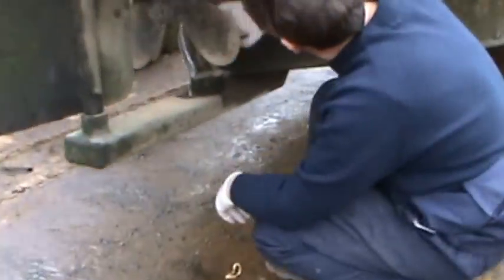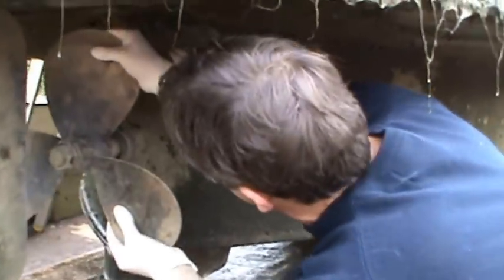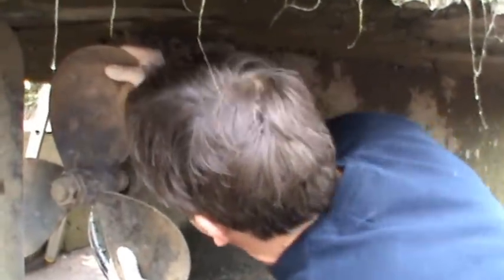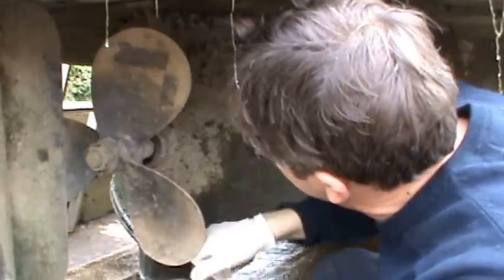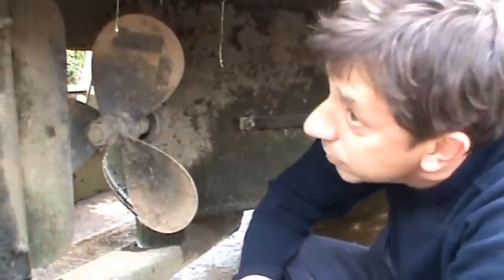Checking a Stern Gear on a Hull Survey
This video clip explains how a boat surveyor checks a stern gear on a hull when they are doing a survey.